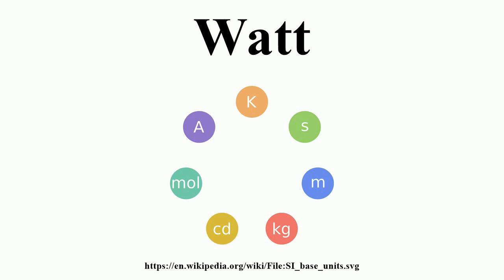Watt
Image-Copyright-Info
Author-Info:   en:user:Dono

Image-Copyright-Info